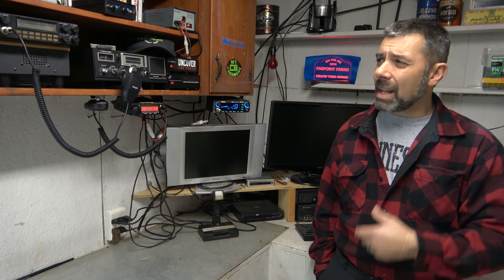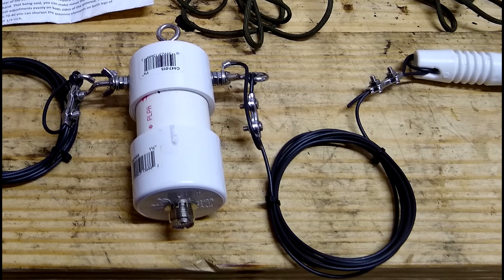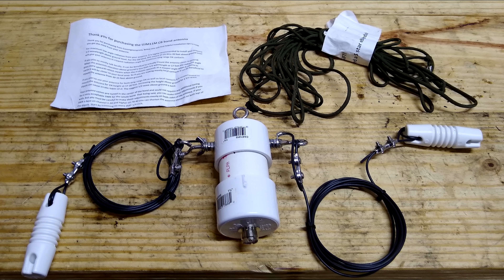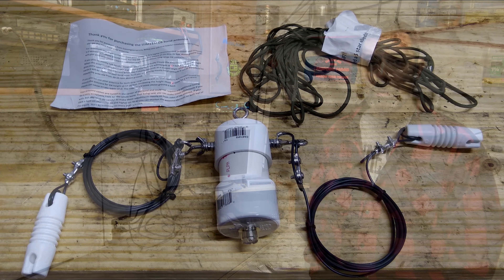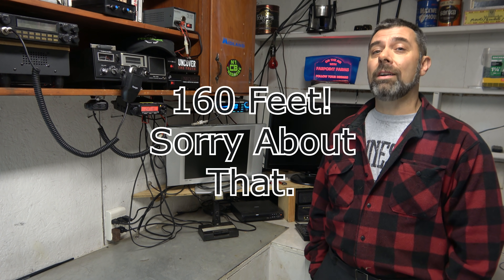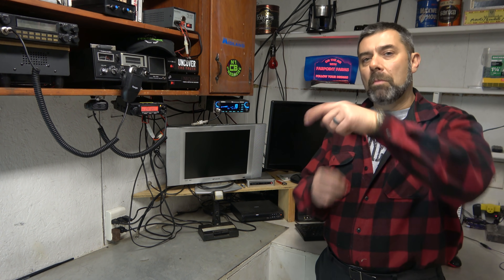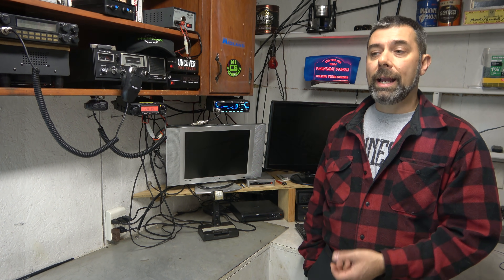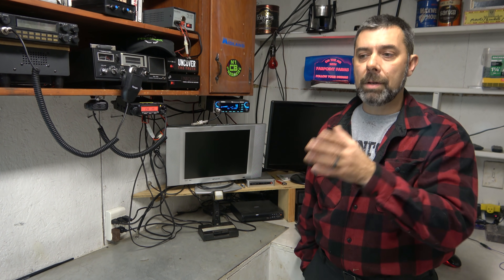CB Base Antennas Part 4: Build Your Own!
I figured it was time to wrap up my series on base station antennas. A long held tradition amongst HAM radio operators is the ability to create their own Long wire antenna setups when needed.
   While this video just scratches the surface of what is possible, there are a great many books out there covering the creation of CB HAM and AM transmitting Antennas. Anyone interested in creating their own base antenna should consider picking up one or more of them to study these concepts further.

Visit My Old School BBS/ Website Site Here On The Web At:
themidnightcafe.ddns.net